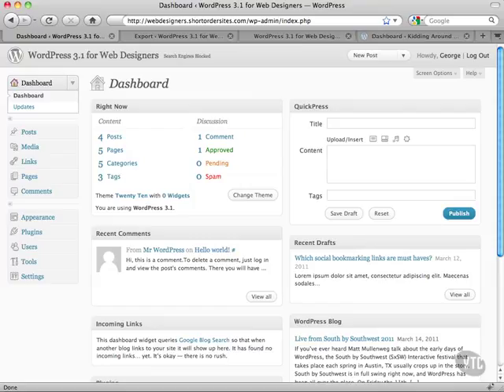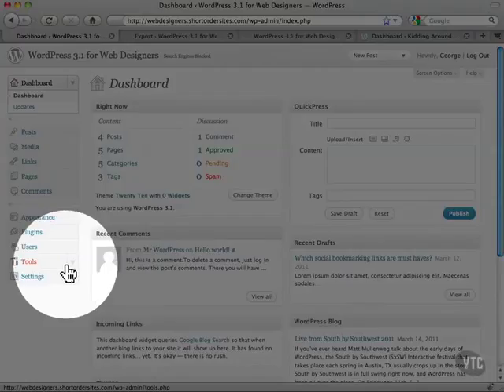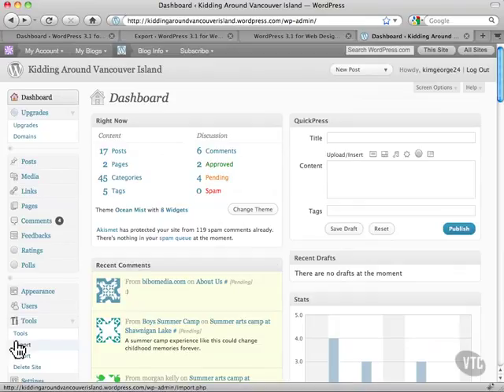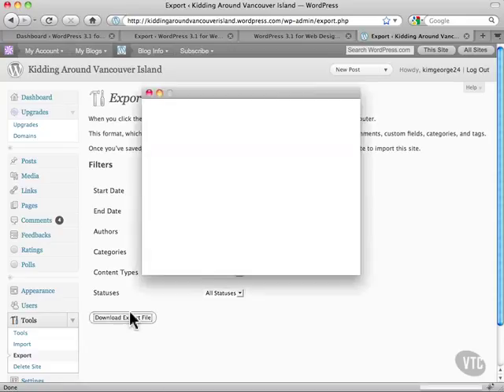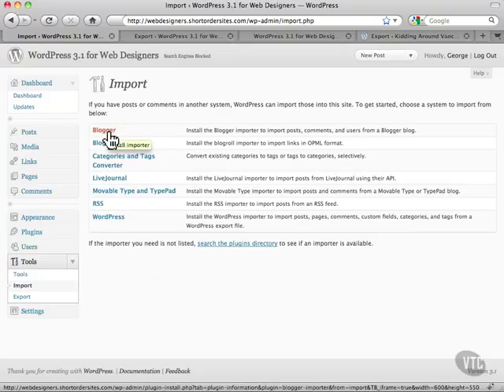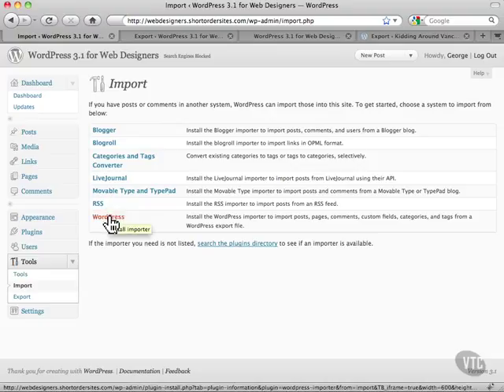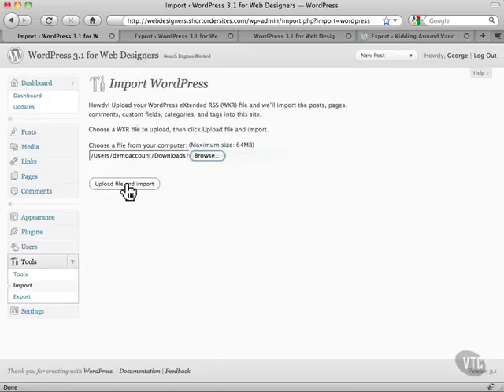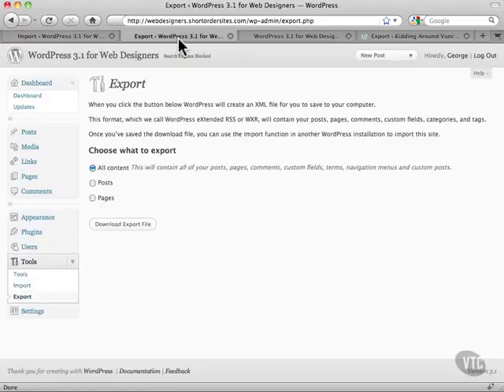0304 Importing Existing Blog Material